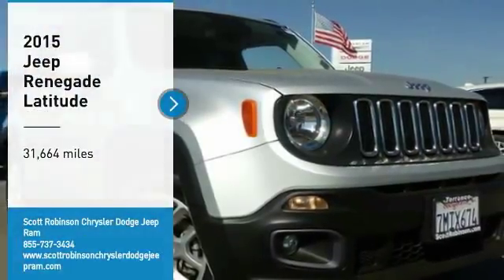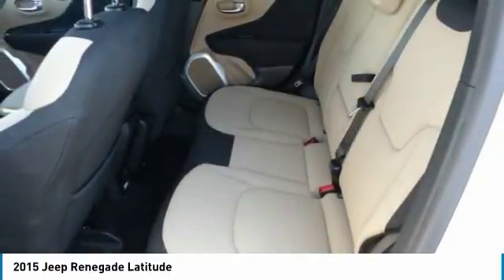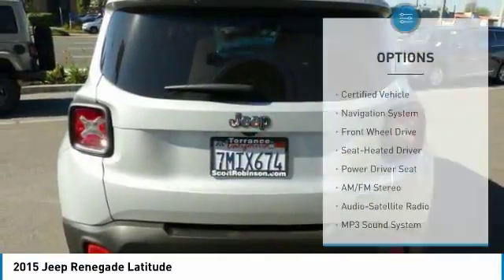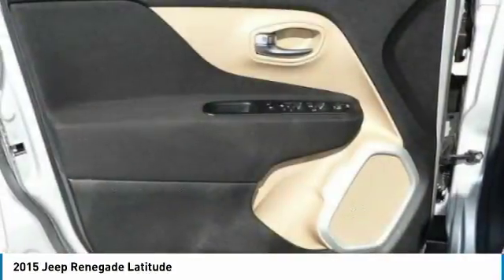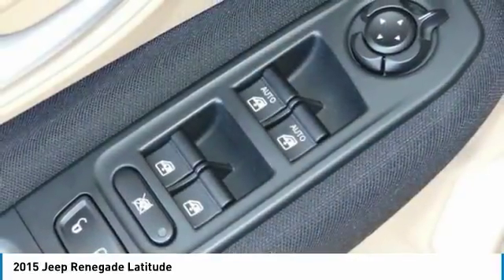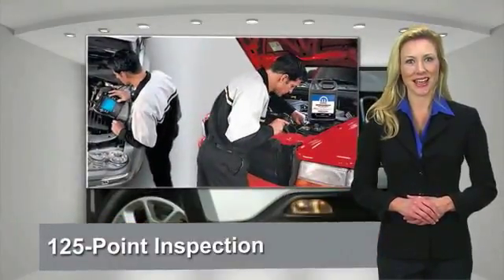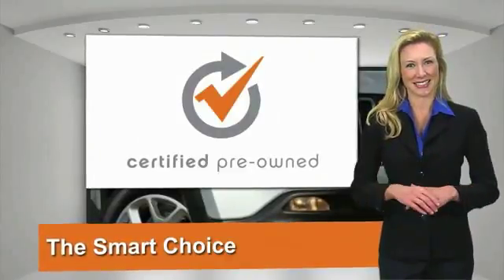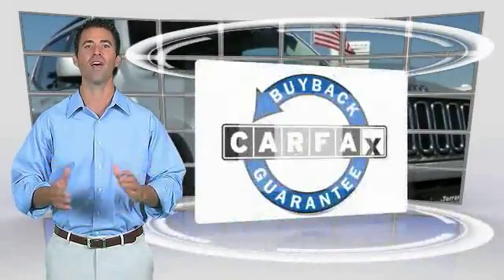2015 Jeep Renegade Torrance CA 15144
2015 Jeep Renegade Latitude

20900 Hawthorne Blvd.